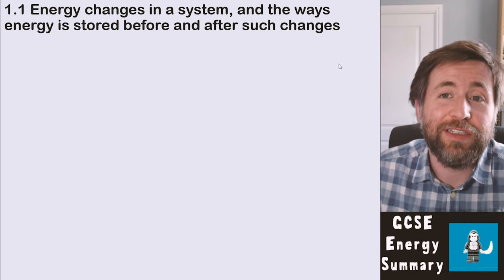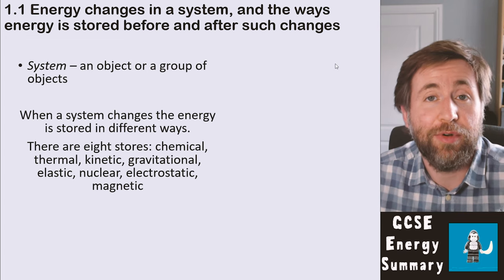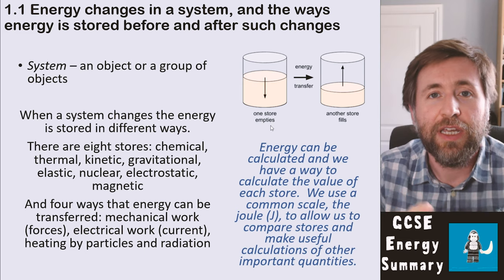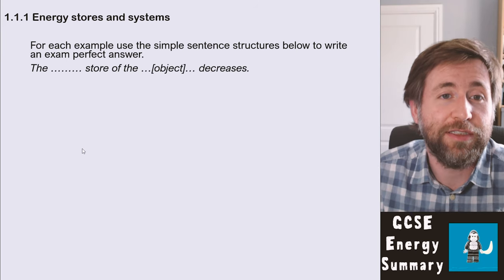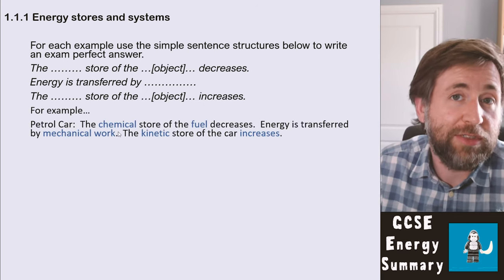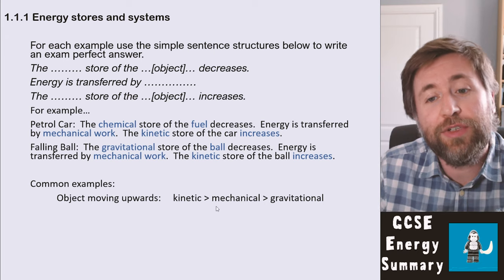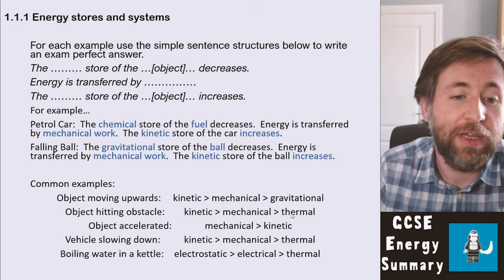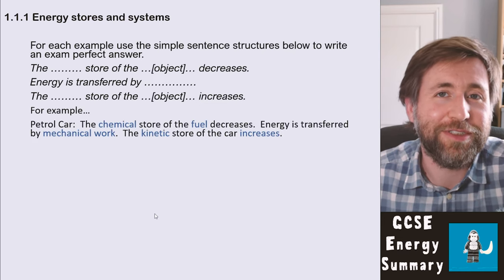Energy stores and systems Summary - GCSE Physics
System – an object or a group of objects

When a system changes the energy is stored in different ways.
There are eight stores: chemical, thermal, kinetic, gravitational, elastic, nuclear, electrostatic, magnetic
And four ways that energy can be transferred: mechanical work (forces), electrical work (current), heating by particles and radiation